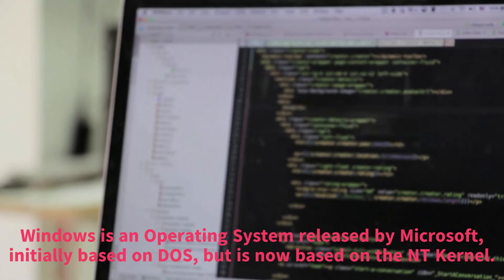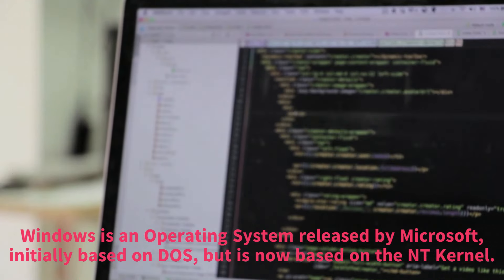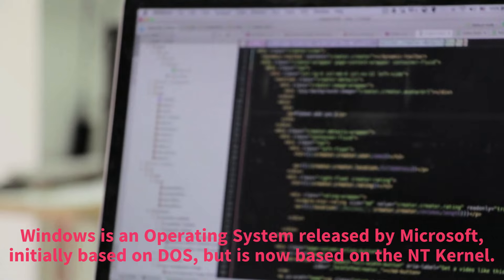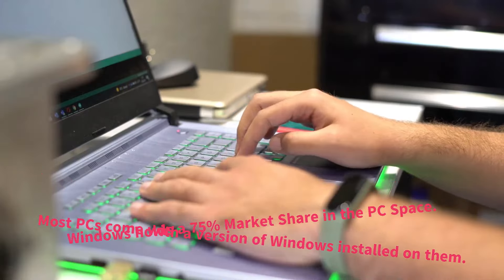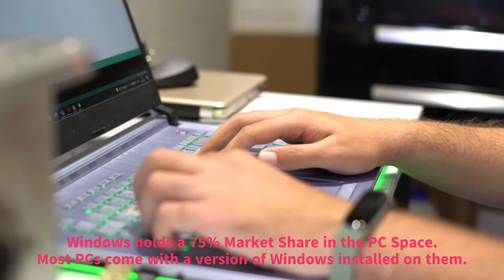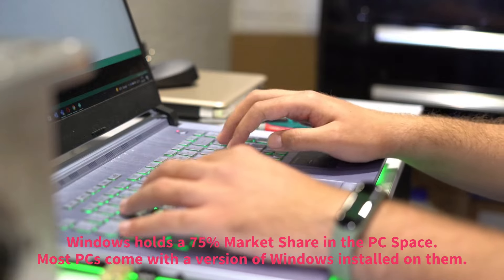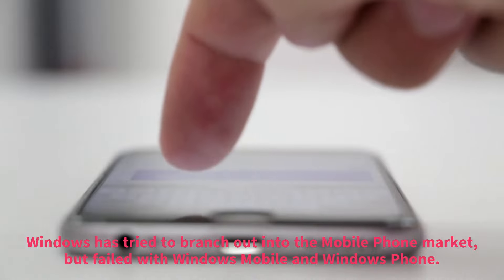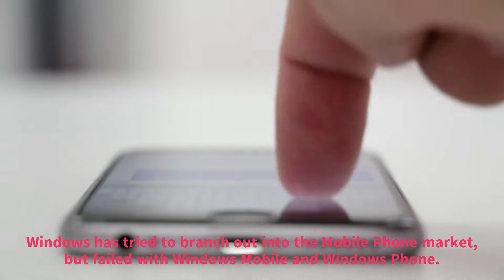What is Windows?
In this short video, I'm answering the question "What is Windows?" Windows is a operating system that helps you interact with your computer. It includes features like the Start menu, the desktop, and the taskbar. Windows also includes tools like the Windows Explorer and the Microsoft Office applications. So if you want to learn more about Windows, start here!
Equipment used:

- 32GB RAM
- Intel Core i9-9980HK @ 2.4GHz

- 16GB RAM
- Intel Core i5-3210M @ 2.5GHz
- Windows 11 Professional
Song: MANSHN - Online [Arcade Release]